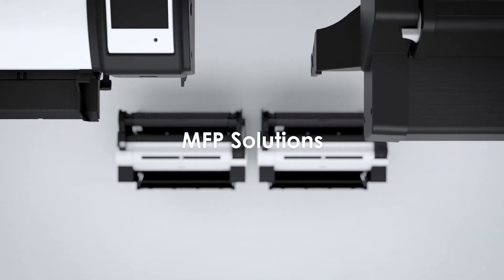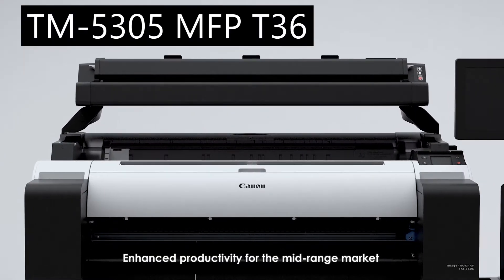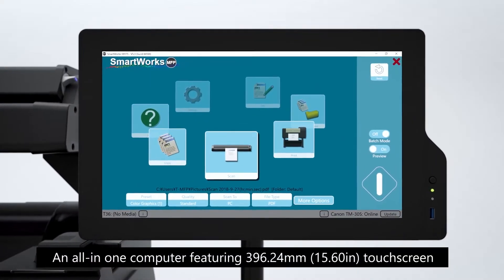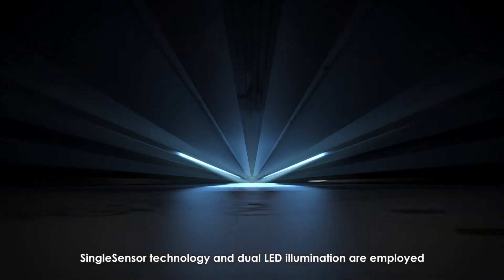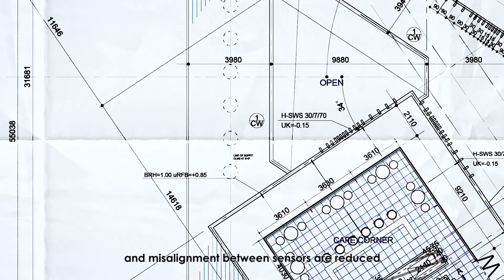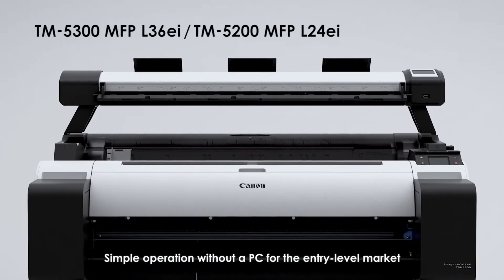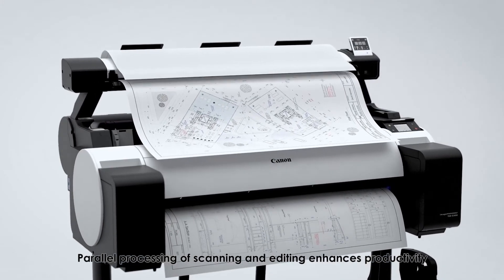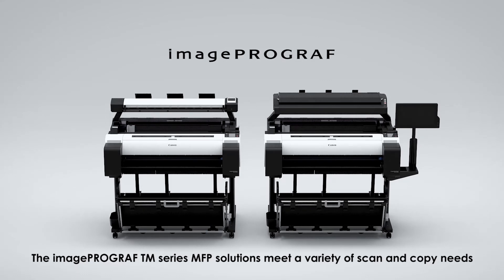Canon imagePROGRAF TM Series Large Format Multifunction Printers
Canon imagePROGRAF TM Series Large format Multifunction printers offer easy-to-use, scan-to-copy/ file/cloud solutions for architects, engineers, construction, manufacturer, GIS and other professionals who need to copy, scan, archive, share and print maps, drawings, renderings and posters. Combining core printing & scanning technologies with a wide range of features and software solutions, these versatile MFP solutions allow parallel processing of scanning and printing thereby increasing the productivity.